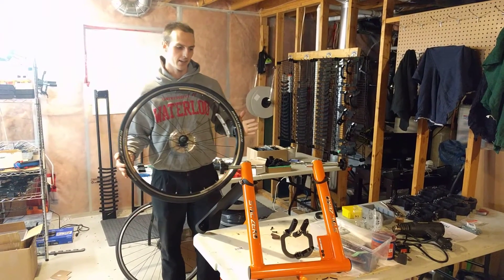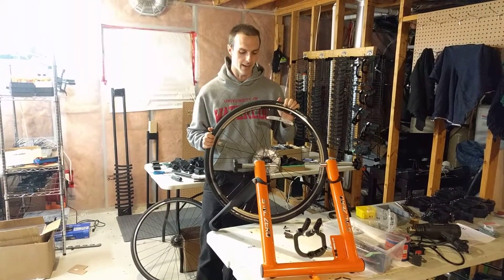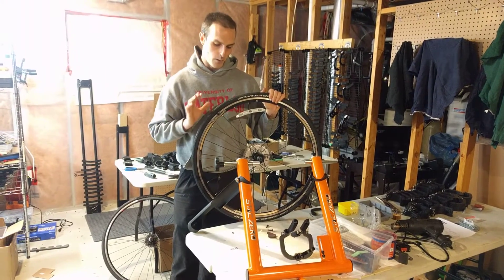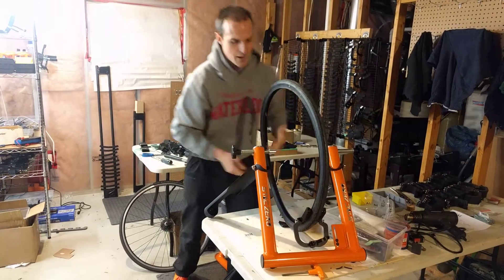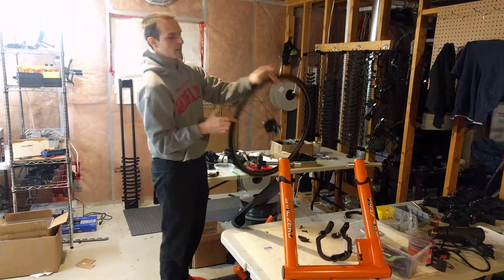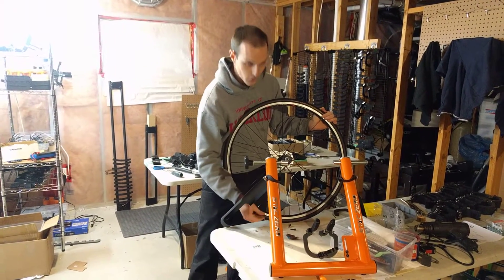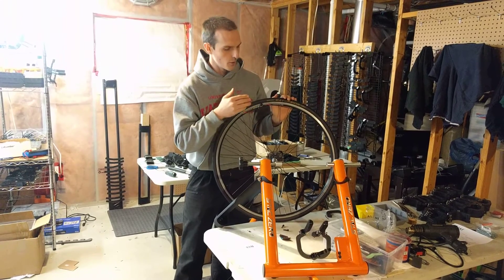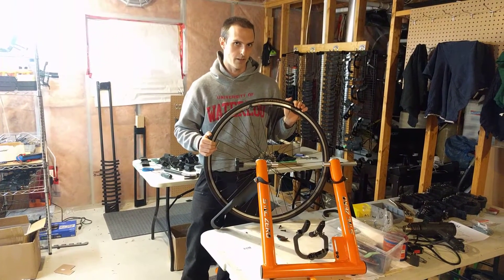How to identify steel components in your bike wheel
The STAC Zero is compatible to a lesser extent with certain wheel constructions.  This is a short tutorial on how to identify them.